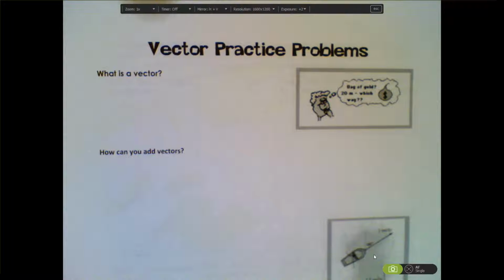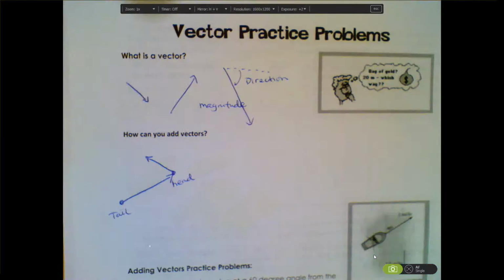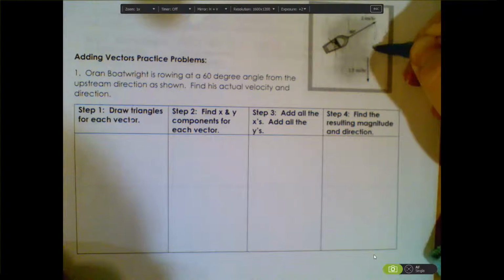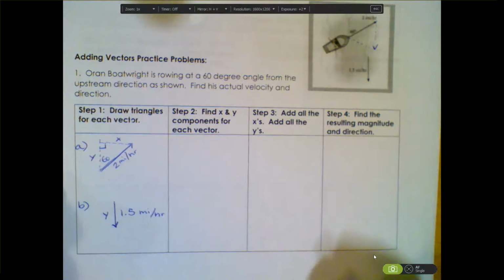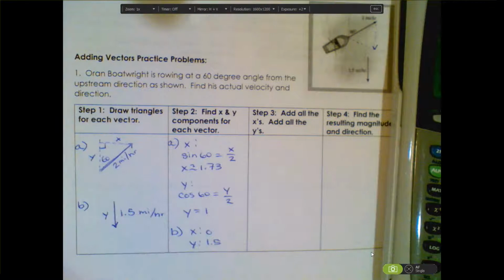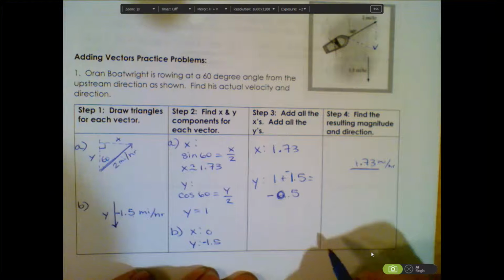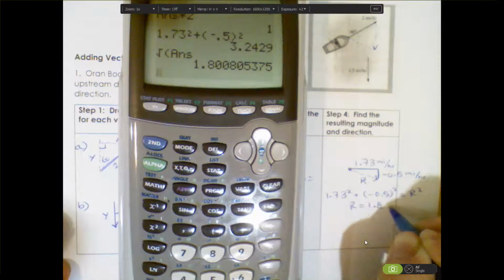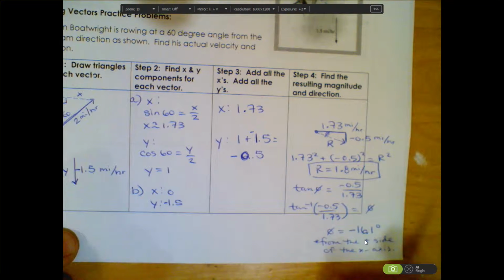Vector Addition by Components Part 1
Briefly explains a vector and gives an example of adding by component.  Relates adding vectors to triangle problems.  Formula is not presented.